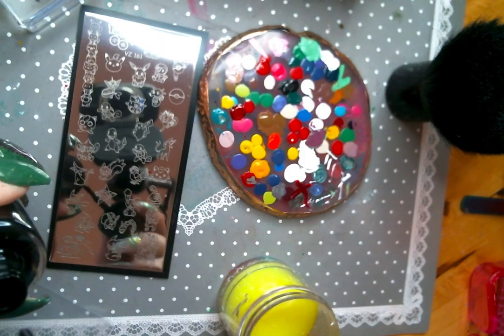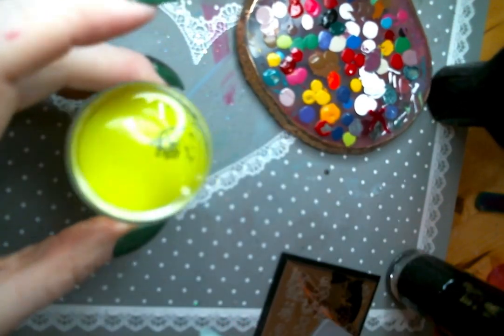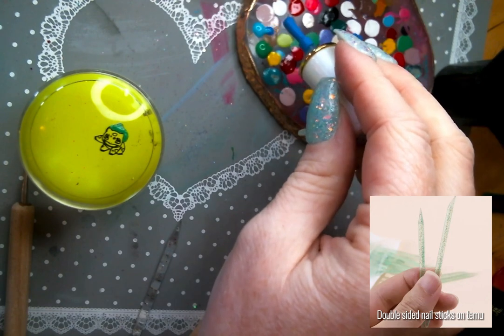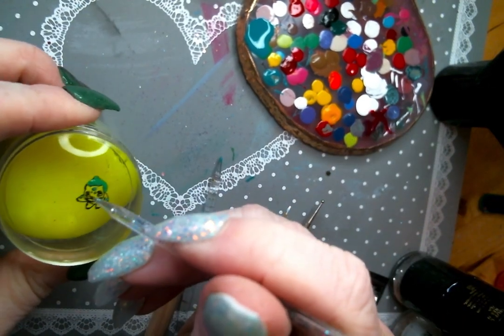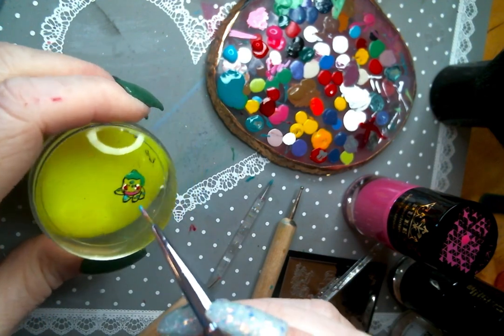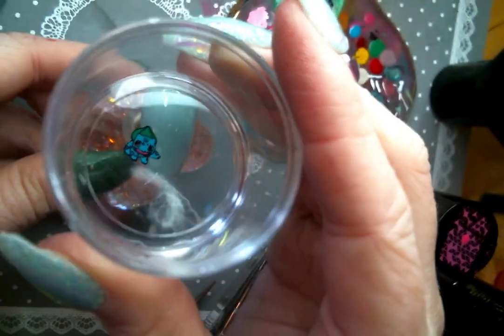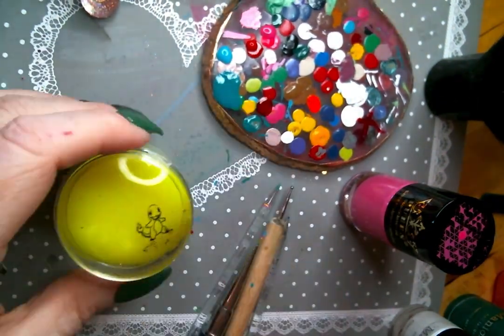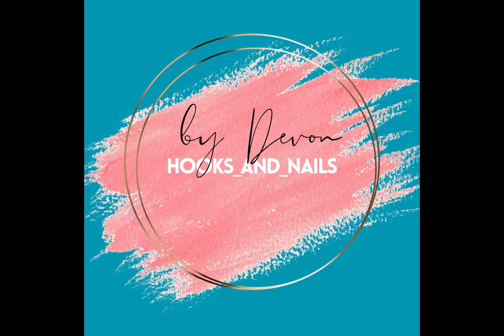Reverse Stamping Tips & Tricks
My tips and tricks for reverse stamping. Using Mundo De Unas pokemon stamping plate, Pueen & Born Pretty stamping polishes.

Linktr.ee/devonh_n to link to all of my favorite brands